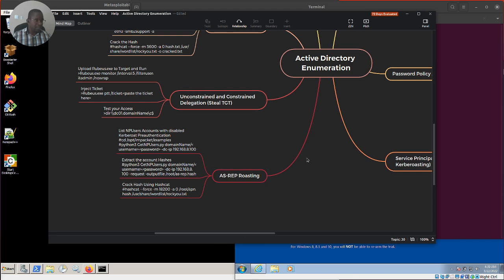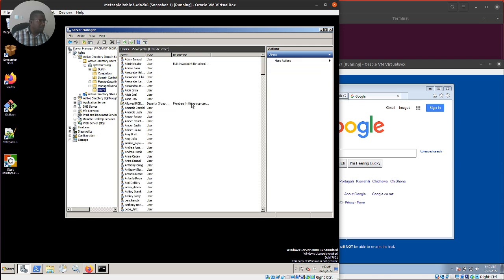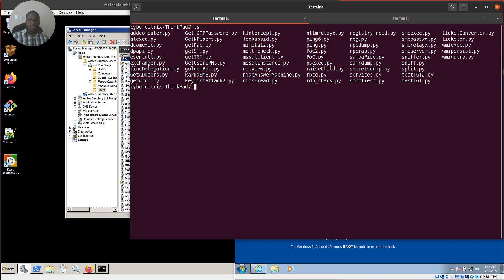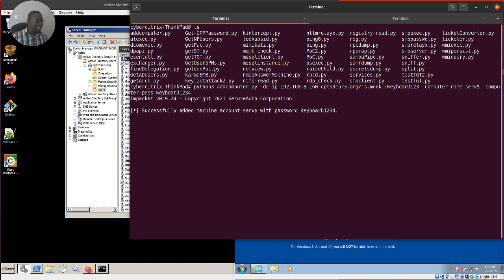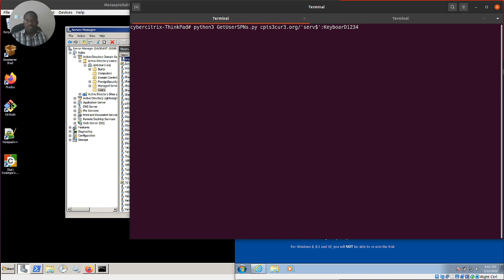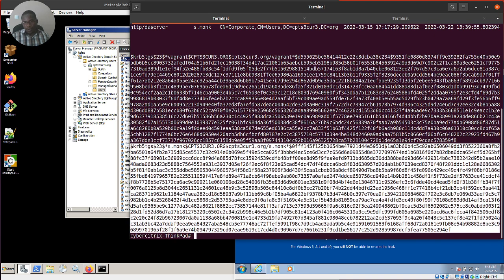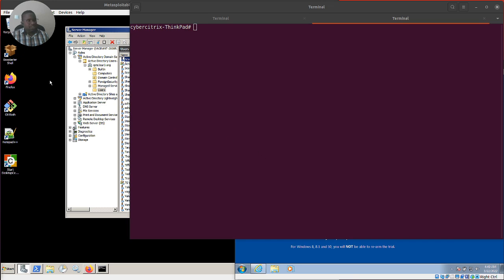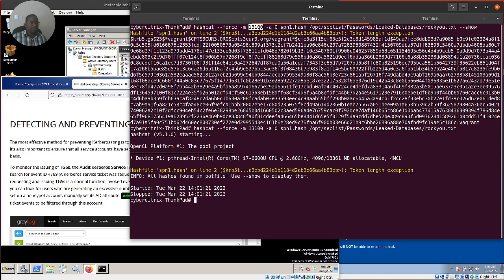Service Principal Name SPN Abuse - Kerberoasting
In this video, I show (how to) basic Kerberoasting (Abusing SPN) using the Impact module GetUserSPNs.py.